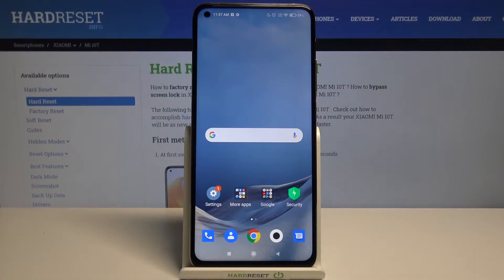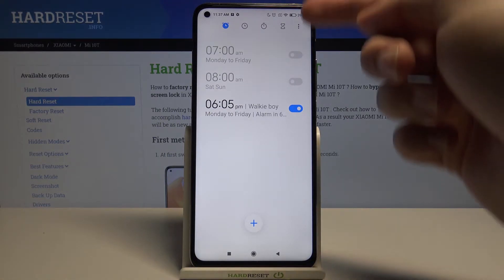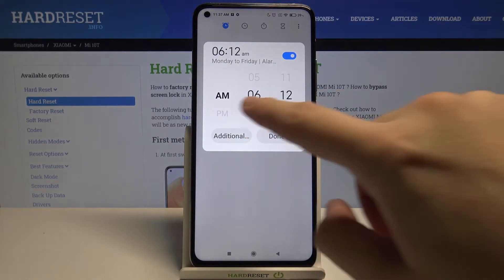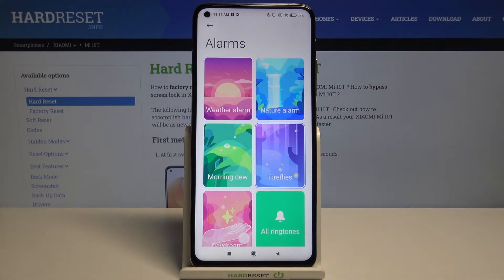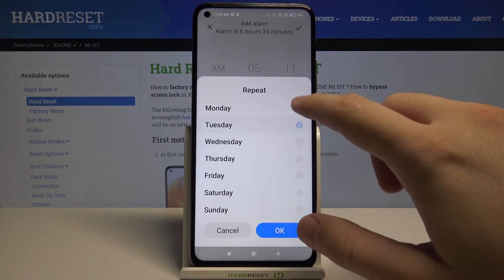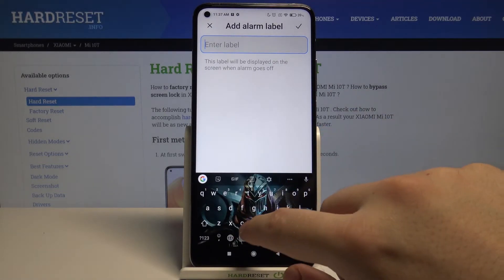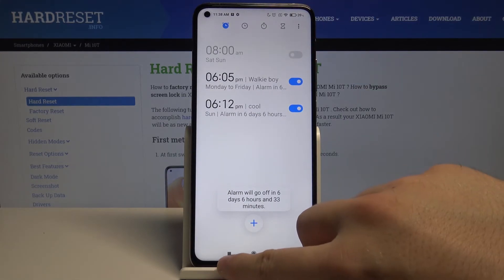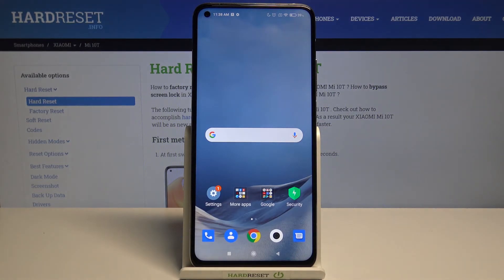Alarm Clock in XIAOMI Mi 10T – Snooze or Add new Alarms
Learn more info about XIAOMI Mi 10T:
Check out our video step by step and find out how to manage your Android Alam Clock Settings on Xiaomi Mi 10T. Let’s discover the easiest method to add or delete Alarms quickly. We’ll show you all steps on how to do it smoothly.

How to Personalize Alarms on Xiaomi Mi 10T? How to Set Up Notification Content on Xiaomi Mi 10T? How to Customize Lock Screen Alarms on Xiaomi Mi 10T? How to enable Notification Settings on Xiaomi Mi 10T? How to Change Alarm Clock Settings on Xiaomi Mi 10T? How to Manage Alarm Clock Settings on Xiaomi Mi 10T?